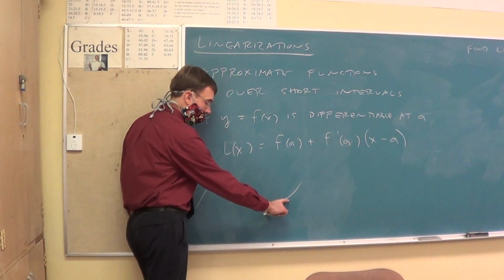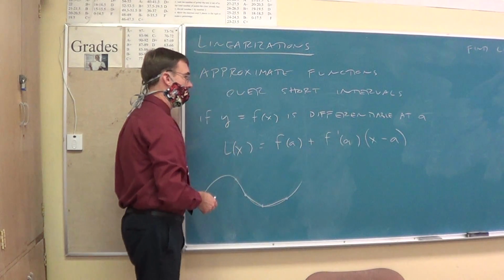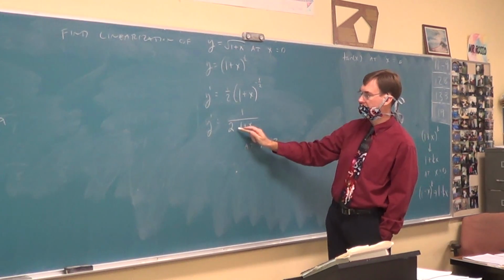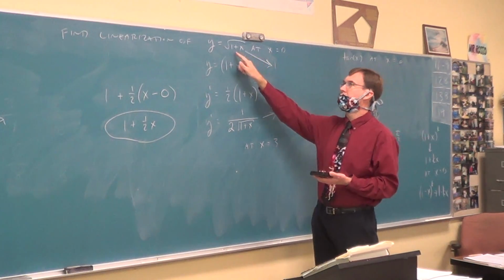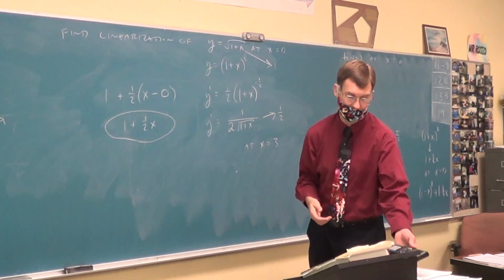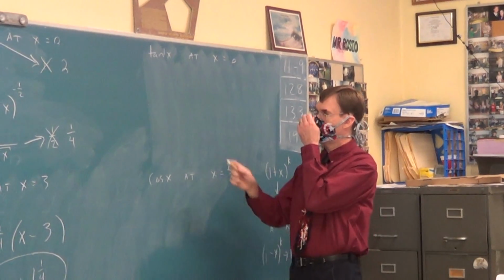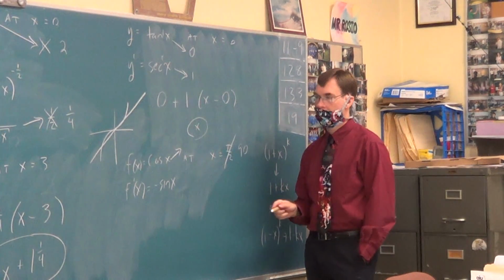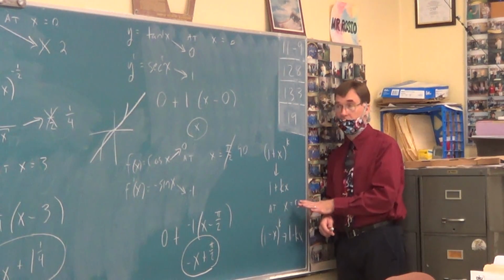Calculus Video, 3.7 Linearizations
Linearizations